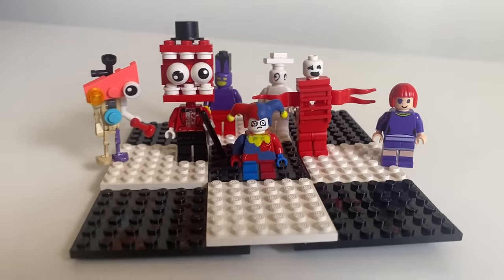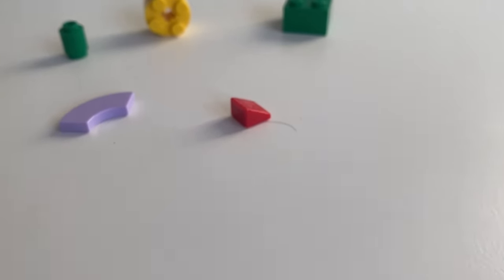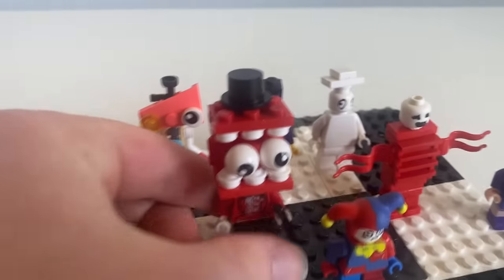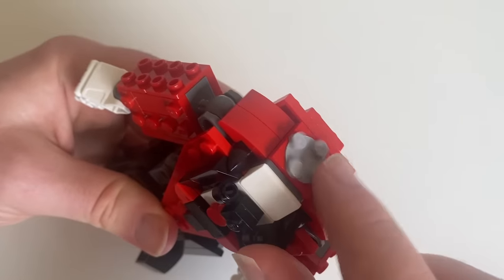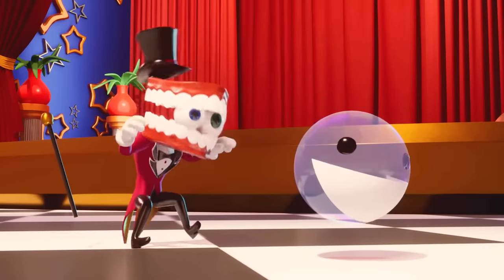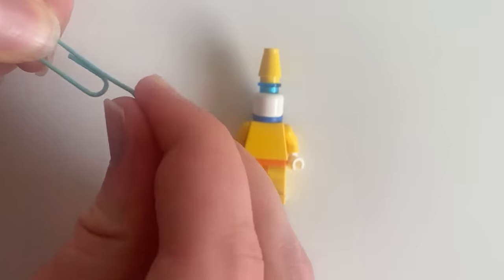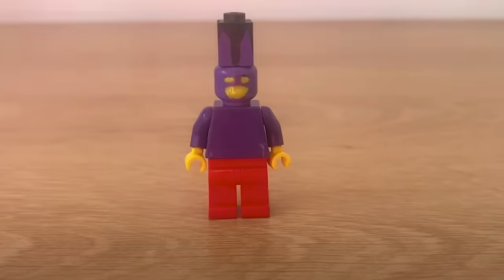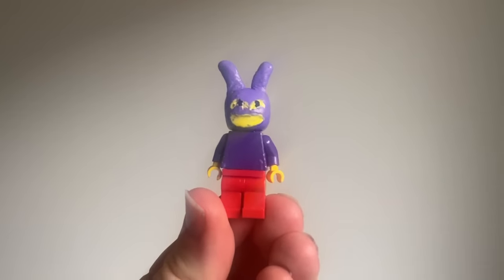I Built The Amazing Digital Circus out of Lego Again!